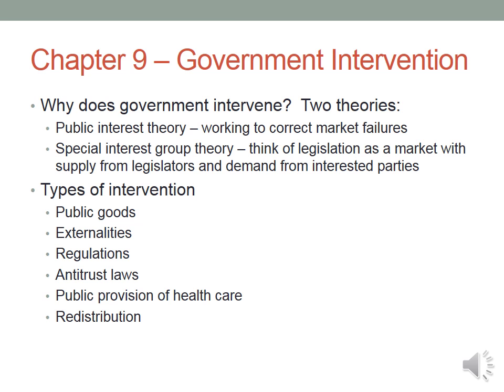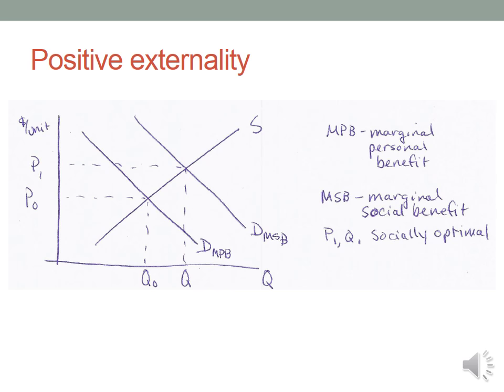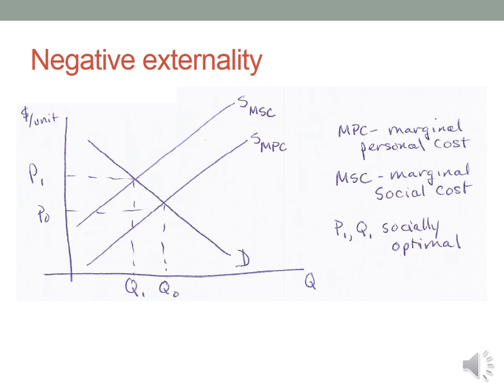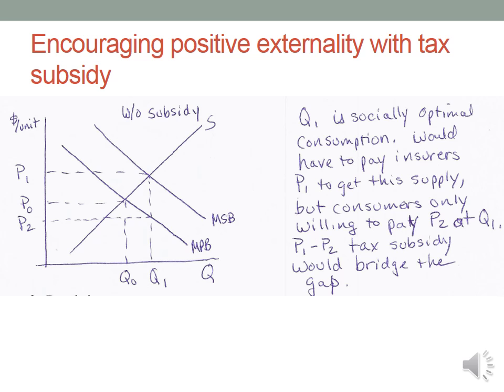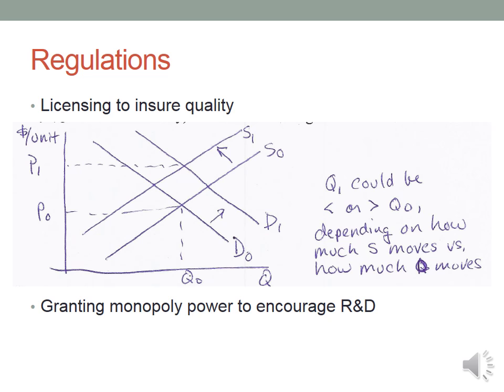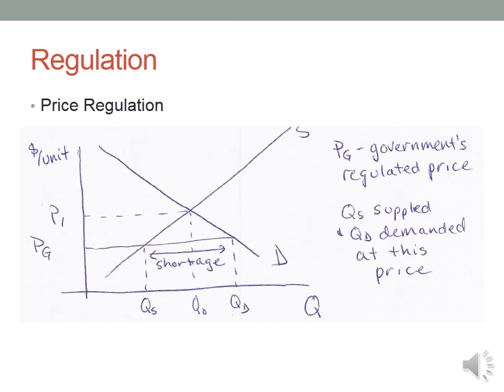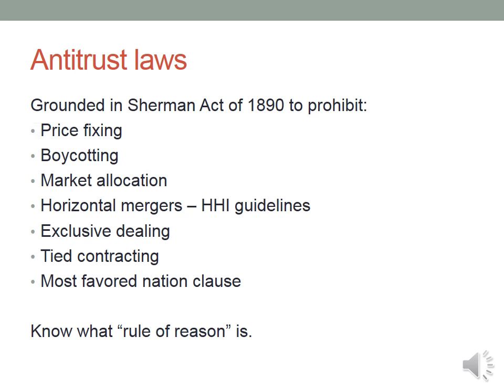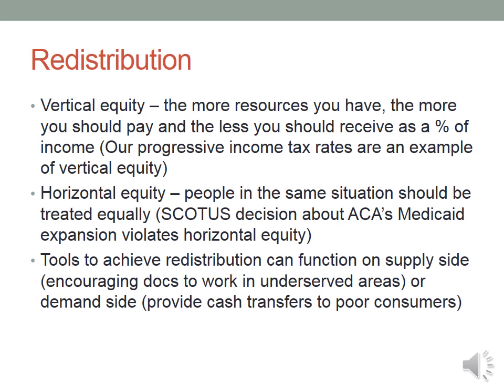Exam 3 Review Chapter 9